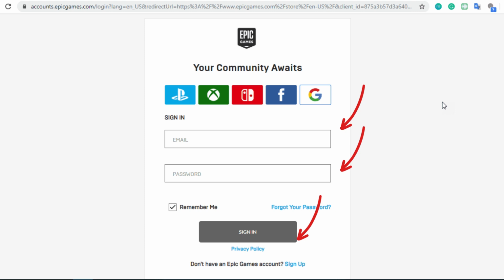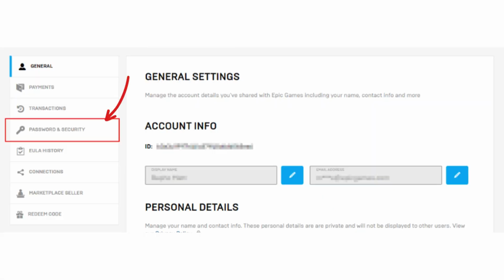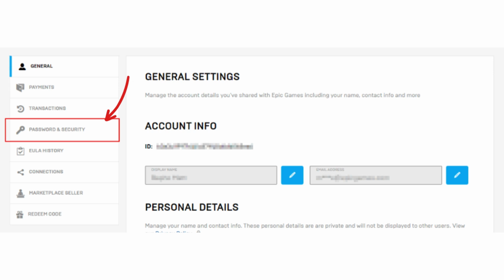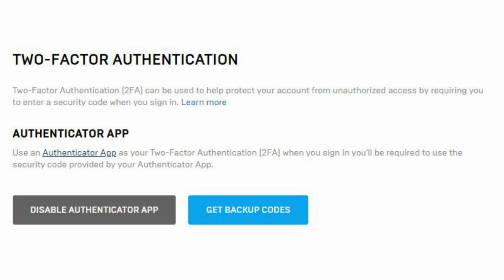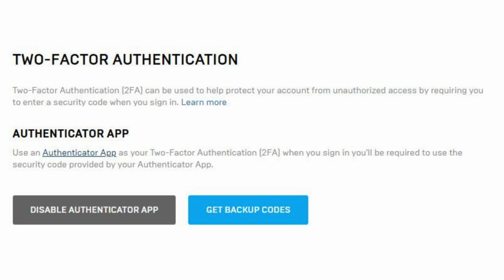🎮🔒 How to enable 2FA Fortnite QUICK GUIDE ✅ 🔥🔥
🔒 How to Enable 2FA in Fortnite | Step-by-Step Guide 🛡️

In this video, we'll show you How to enable 2FA (two-factor authentication) for Fortnite to keep your account secure and unlock exclusive in-game rewards! 🎮✨

Two-factor authentication adds an extra layer of security to your Epic Games account, ensuring that only you can access it. Watch our detailed, step-by-step guide to set up 2FA using an authenticator app, SMS, or email. 📱💬📧

📌 In This Video, You'll Learn:
1. How to log into your Epic Games account.
2. Where to find the 2FA settings.
3. How to enable 2FA using an authenticator app.
4. How to enable 2FA using SMS.
5. How to enable 2FA using email.
6. Tips for managing and securing your backup codes.

How to turn 2FA on Fortnite?
How do I enable 2FA on Fortnite to gift friends?
How to enable 2FA on phone?
Why can't i activate 2FA?